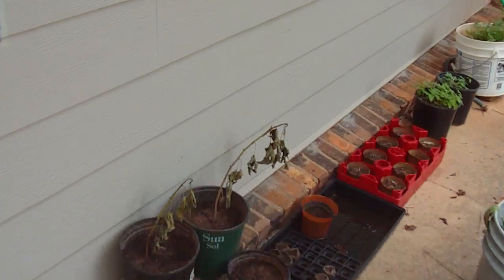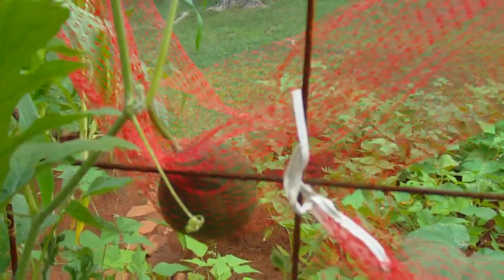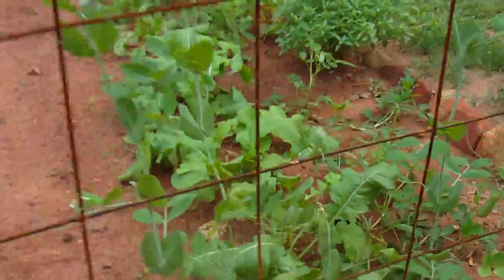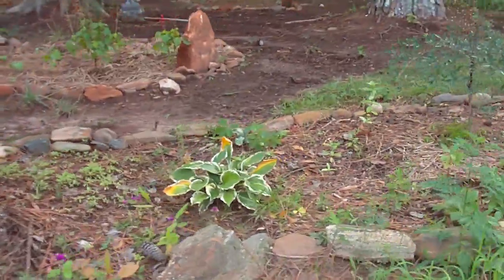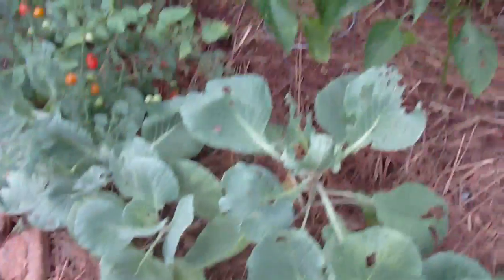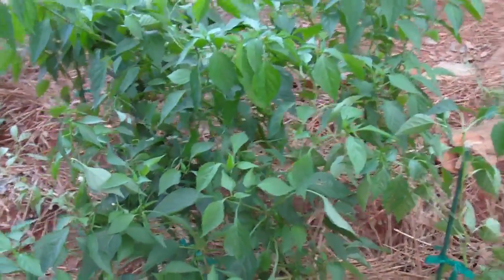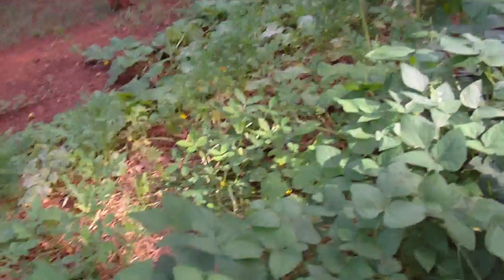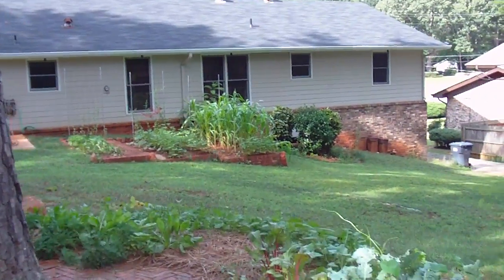August Garden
Started pulling up the lettuce plants that bolted. Collected all the seeds I wanted off of them.  Thinking about planting a fall cover crop of clover. I am happy with my garden this first year.